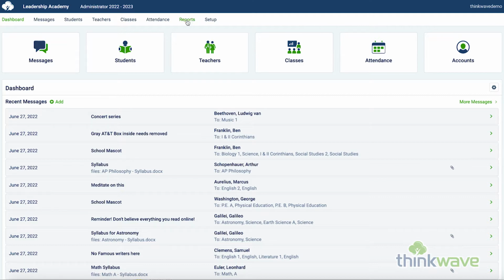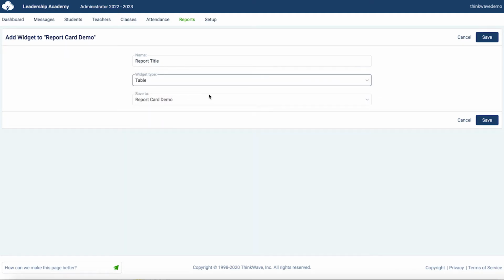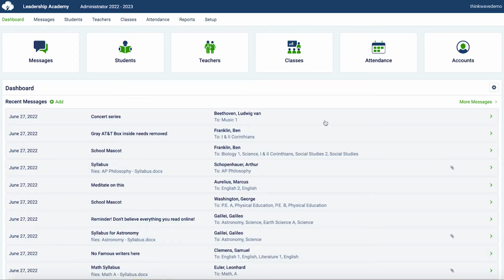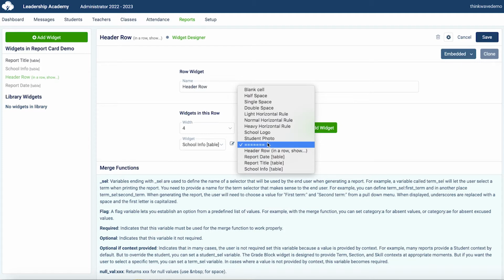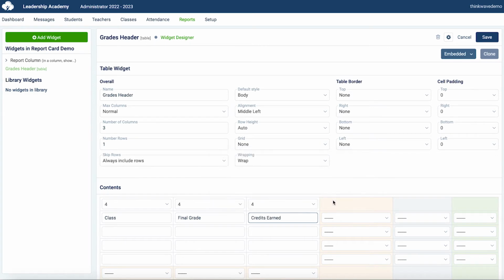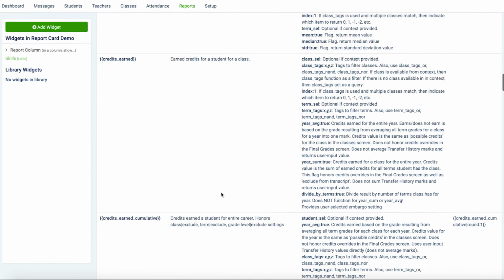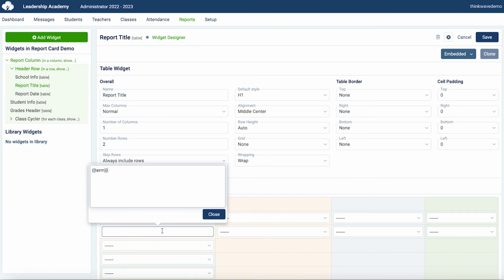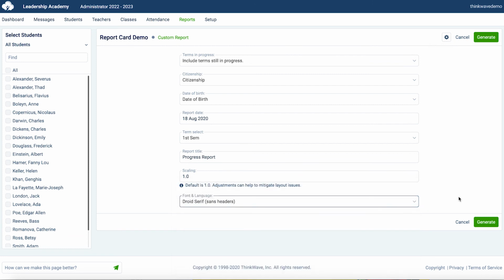ThinkWave Help Videos 2020 Custom Report Card